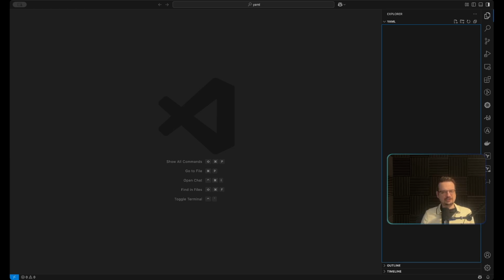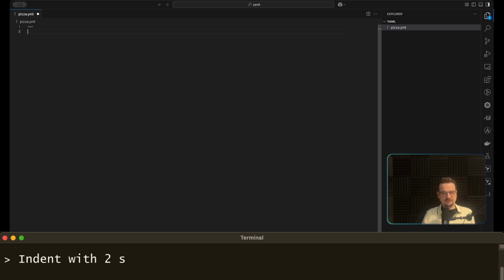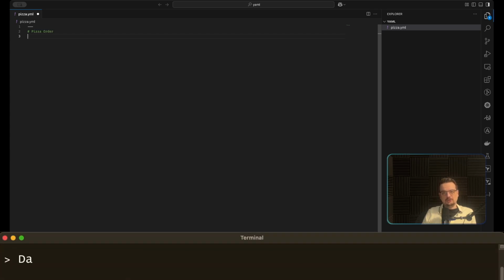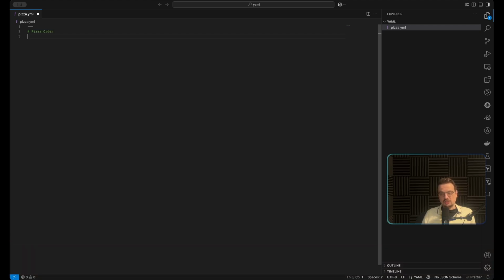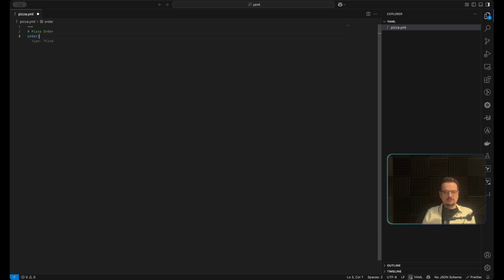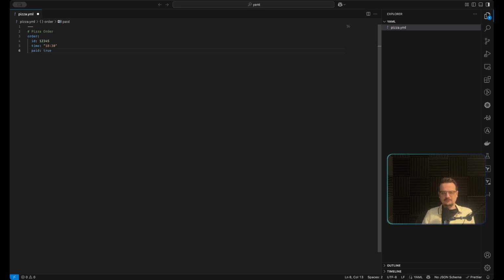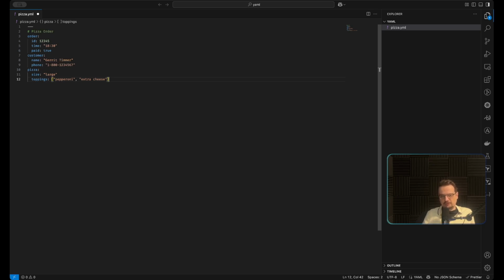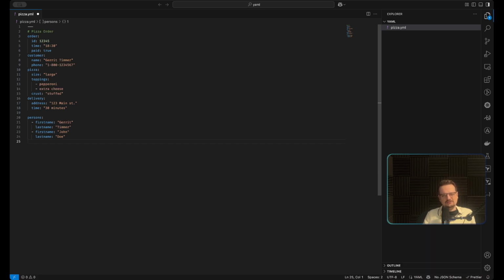What Is YAML?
Always wanted to know what YAML is? How does it work? Why are we using it so much nowadays in IT and Tech? How do I read it? And much more. I explain all of this in this video. Go watch and learn what YAML is.